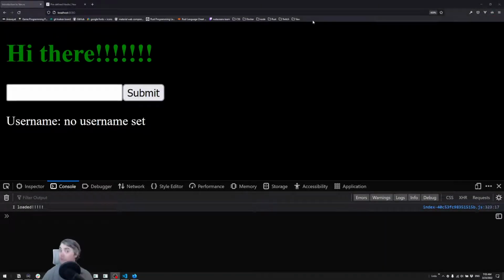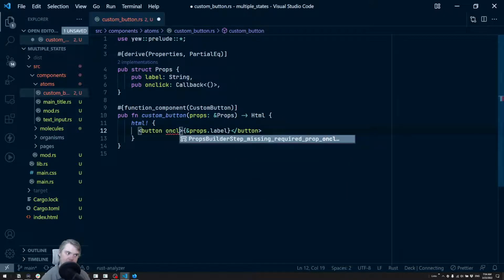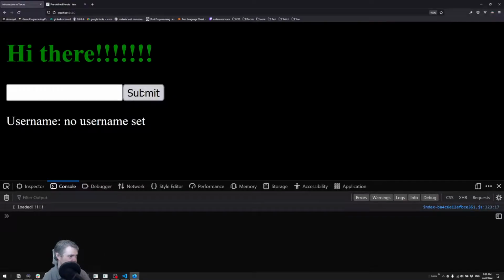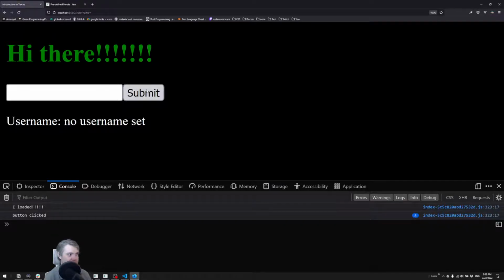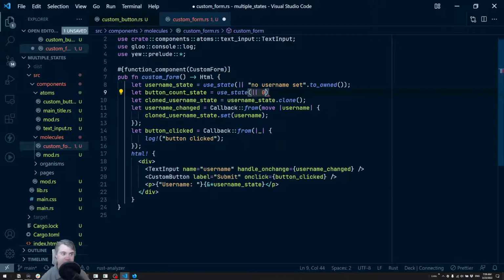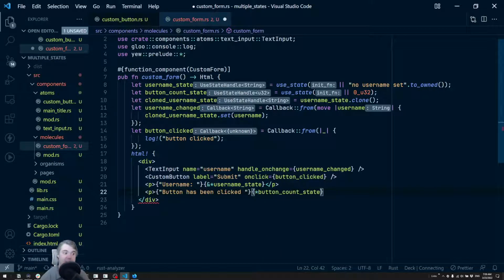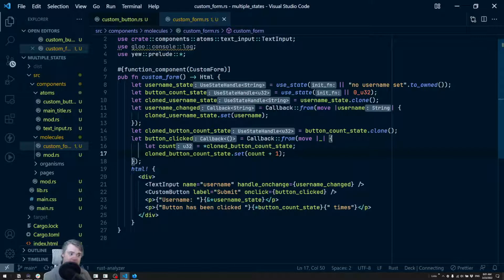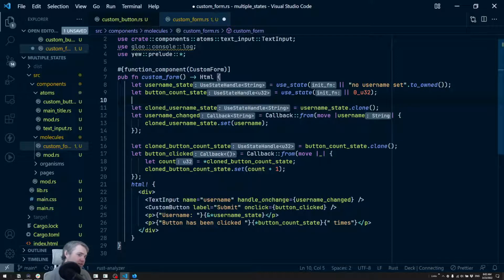Learn Yew.rs 0.18 part 22: Multiple use_state hooks in the same component